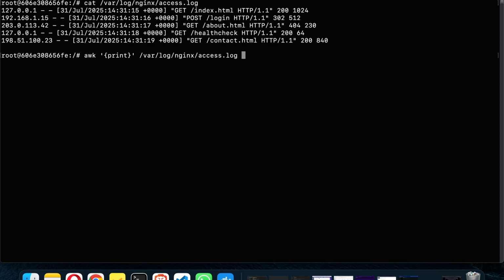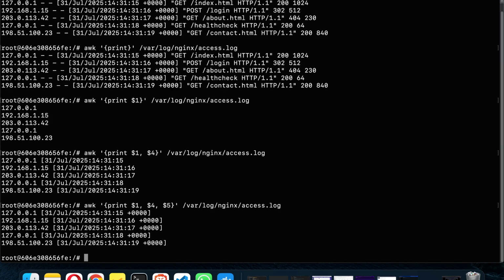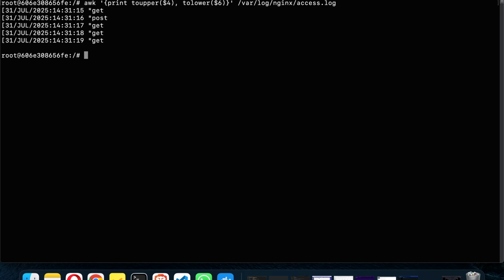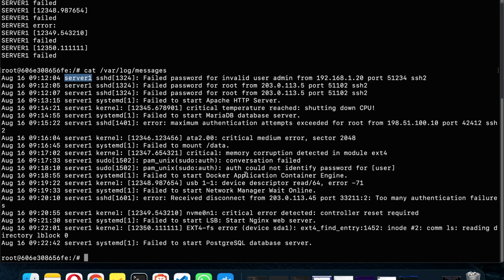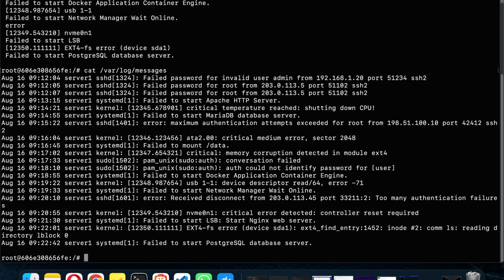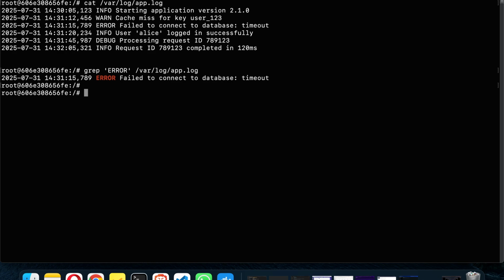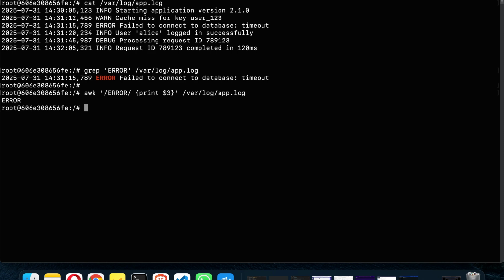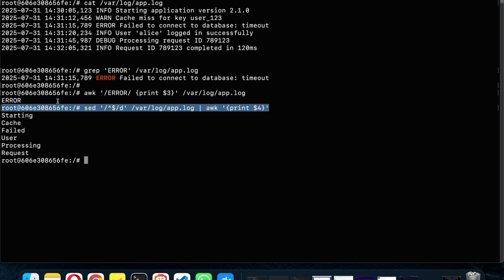AWK Tutorial in Linux: AWK Command Bash + AWK Examples Explained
In this **AWK Tutorial in Linux**, we explore how to use the **awk command in bash** with real-world examples.
Whether you’re a beginner in **awk programming language** or curious about **awk vs sed vs grep**, this video will guide you step by step.

We’ll cover:
- What is AWK and why use it for log analysis
- How to use `awk print $1` to extract columns from a file
- Real **awk examples in Linux** for system administrators and DevOps
- String manipulation with AWK (uppercase, lowercase)
- Writing simple AWK scripts inside shell scripts
- **AWK vs GREP** – when to use each
- Combining **AWK & SED** for text filtering

By the end of this tutorial, you’ll understand how to use AWK for filtering, processing, and automating tasks in Linux.

👉 If you find this useful, check out my **grep tutorial** (linked in the description).